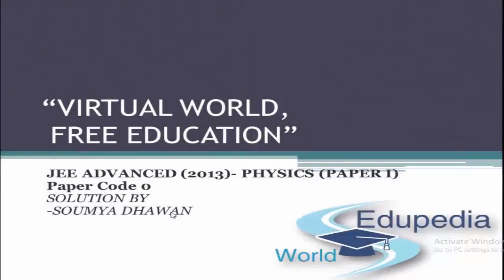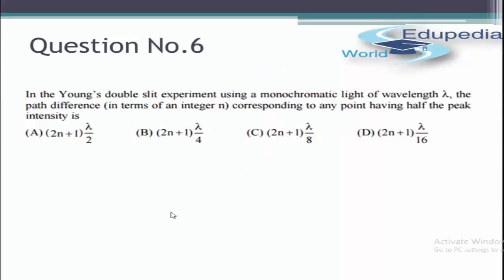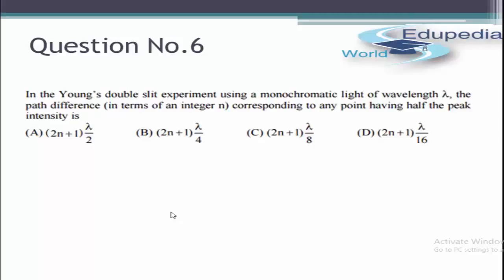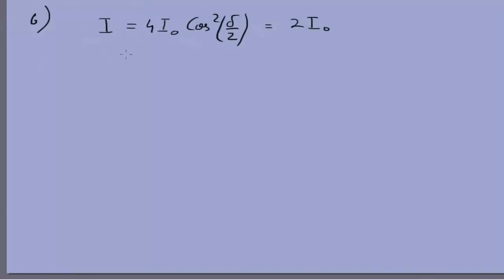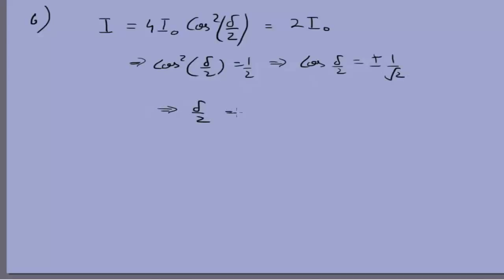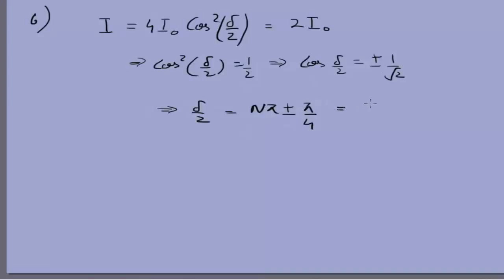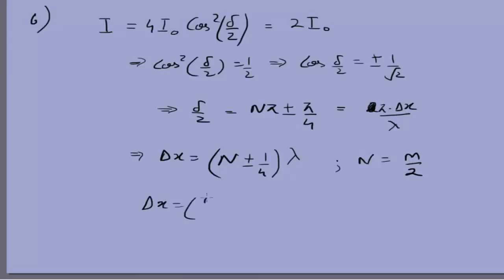IIT JEE ADVANCED PHYSICS 2013 PAPER 1 | PAPER CODE - 0 | QUESTION 6 | For IIT JEE 2018 Preparation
IIT JEE PHYSICS PAPERS: High School Learning;